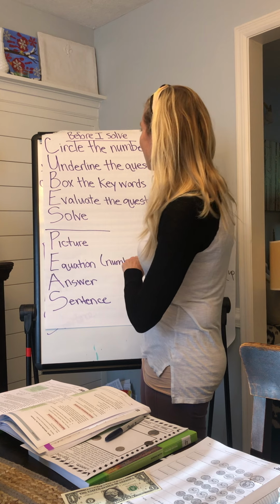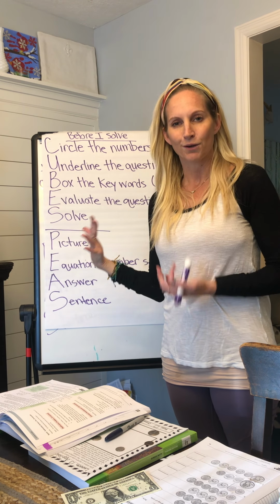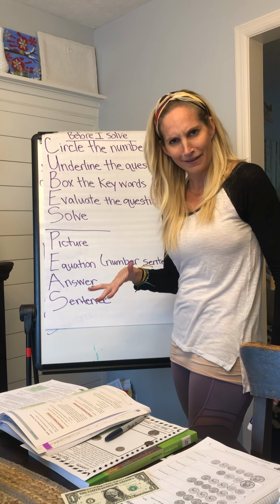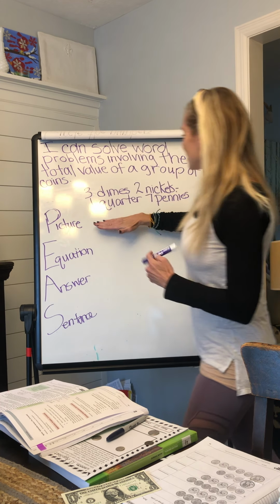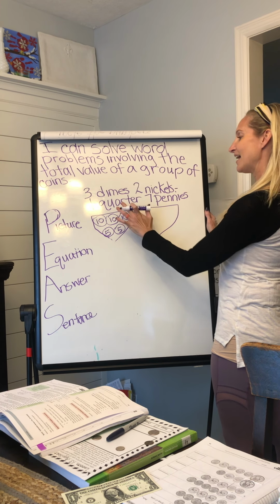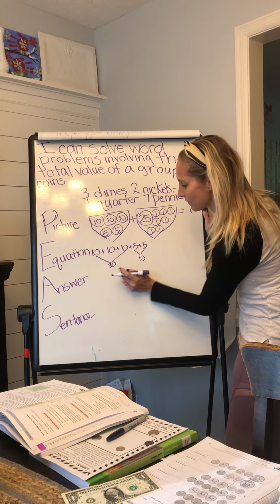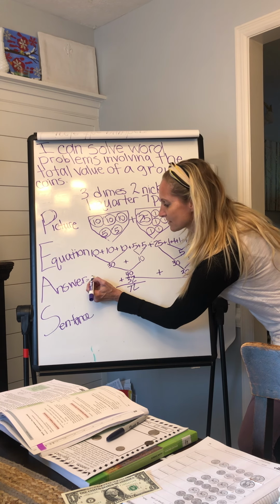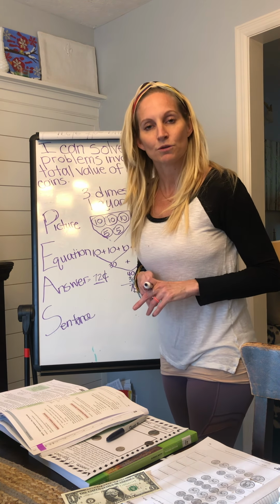Module 7 lesson 7